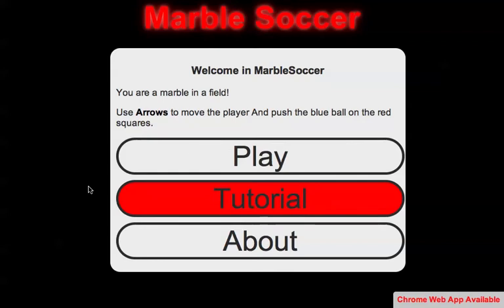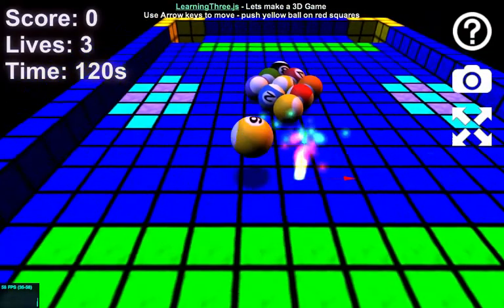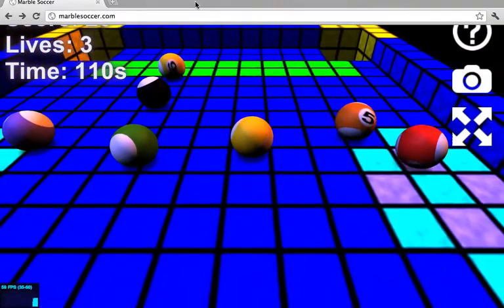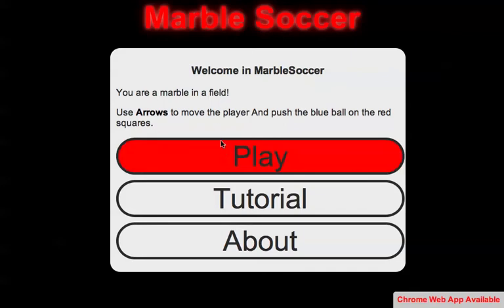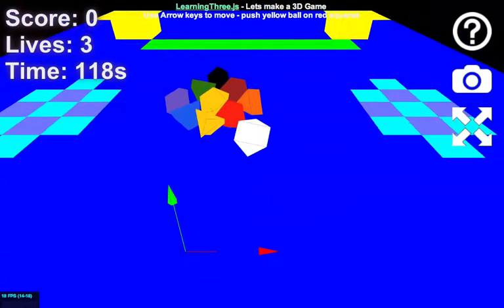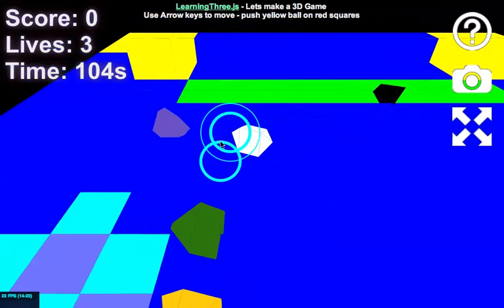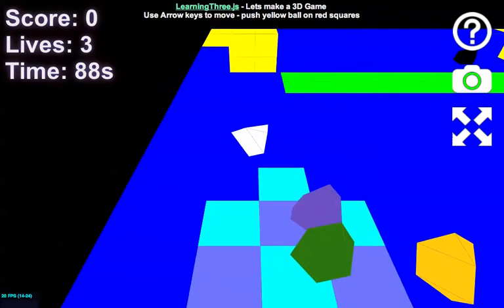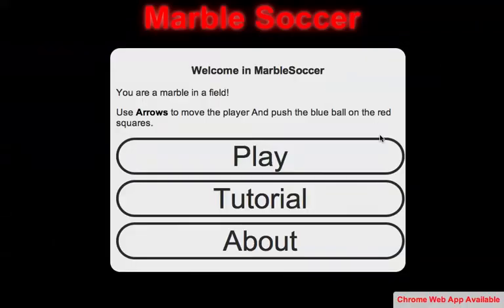learning three.js: supporing mobile